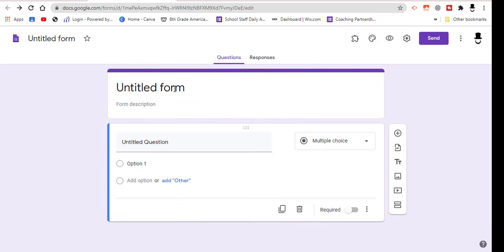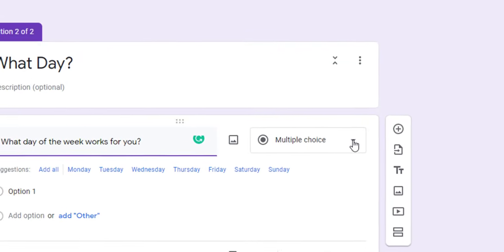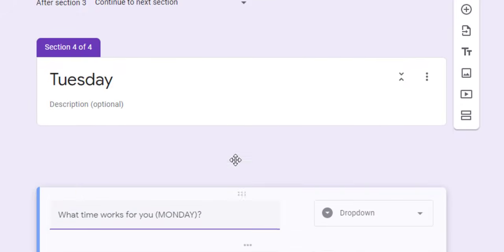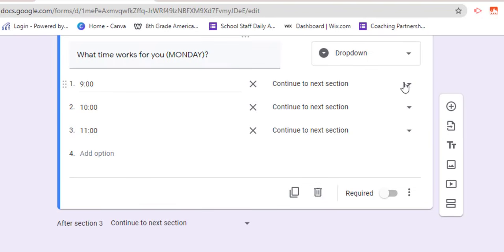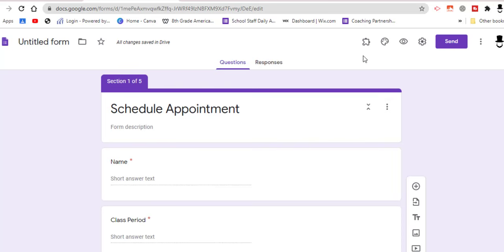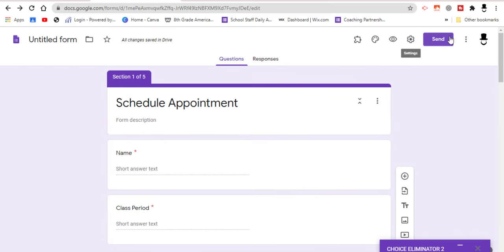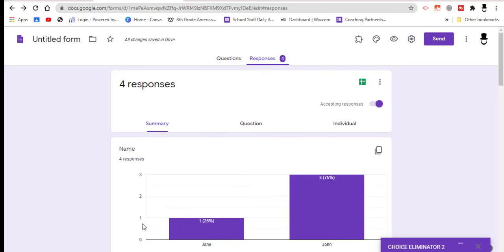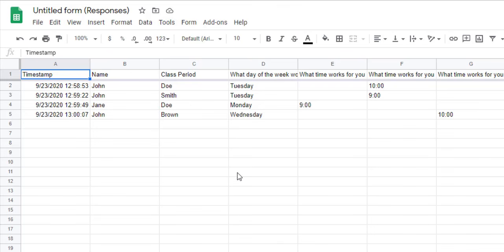Schedule Appointments on Google Forms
See how to schedule appointments using Google Forms and using the Choice Eliminator 2 Add-on.